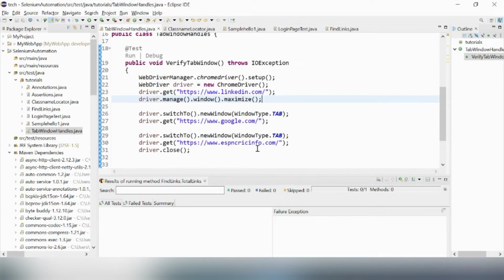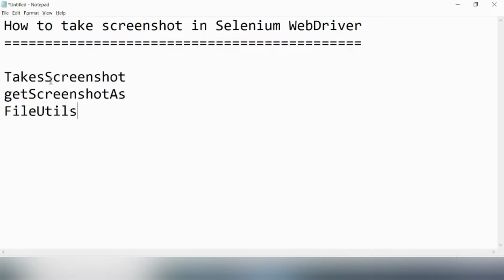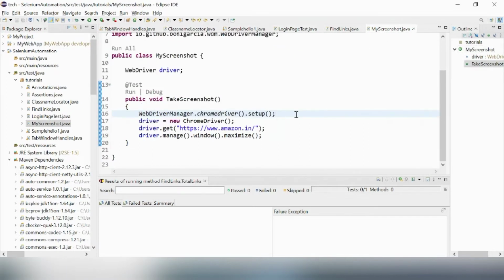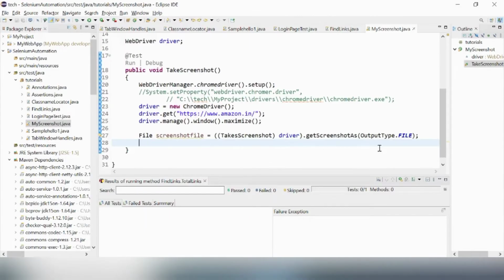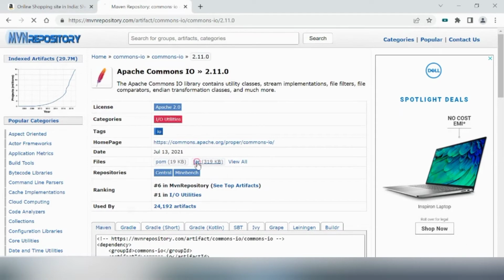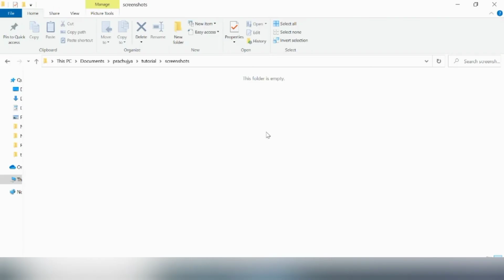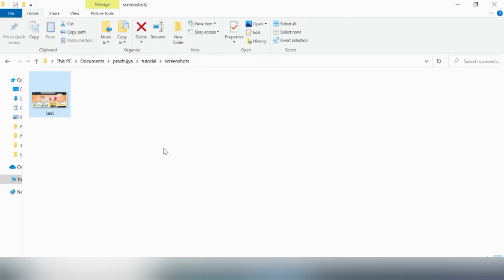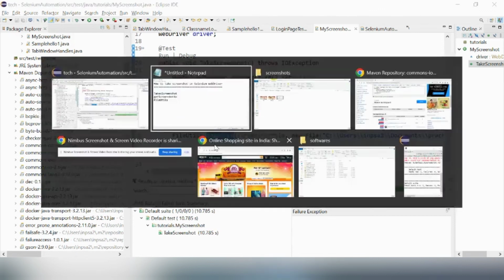How to take screenshot in selenium WebDriver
In this tutorial I am demonstrating how to take screenshot in selenium. Taking a screenshot helps in a big way in order to identify a particular step of execution as well as any test case failure.